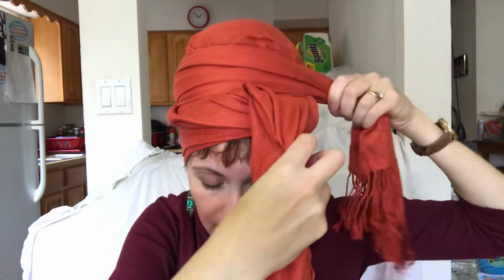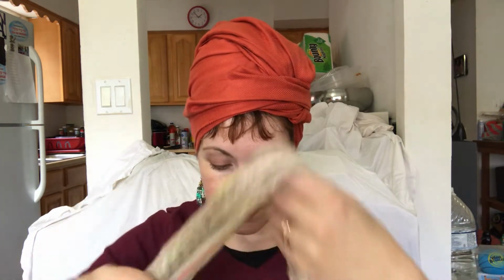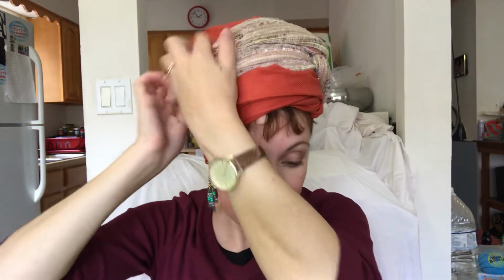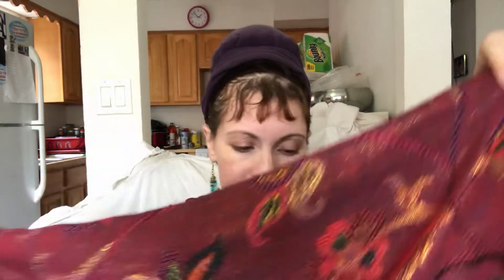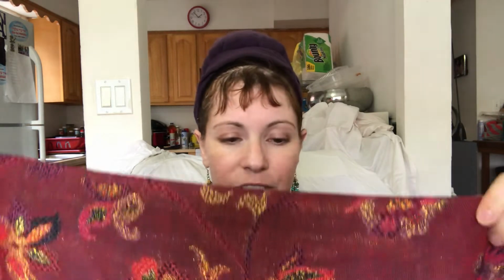Look Your Best in Mitpachot- 1920’s Turban Two ways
Two ways to make a 1920’s turban work for you